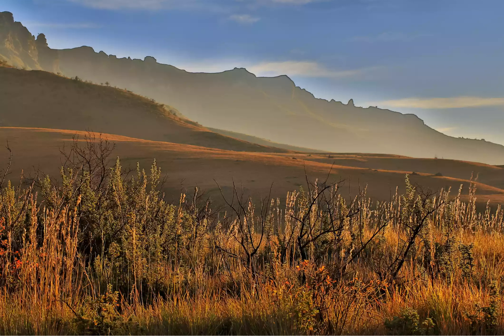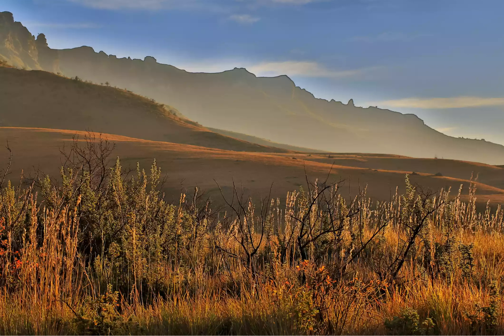Explore the Kamberg Nature Reserve Trails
Explore the Kamberg Nature Reserve Trails - The 13 Top Things to Do in the Drakensberg, South Africa.
Located in the foothills of the central Drakensberg, in a horseshoe-shaped valley on the Mooi River, Kamberg Nature Reserve is a great destination for those in search of short but scenic hiking trails. Many of the routes are centered around the reserve’s abundant San rock art, which spans a period of over 4,000 years and provides an invaluable insight into the lives of Africa’s earliest people. The 2-mile hike to Game Pass Shelter is especially popular, providing access to some of the best-preserved rock art in the Drakensberg. Guides are available from the Rock Art Centre. .